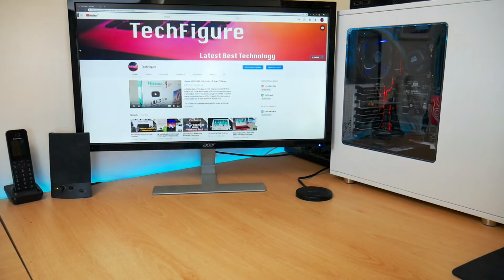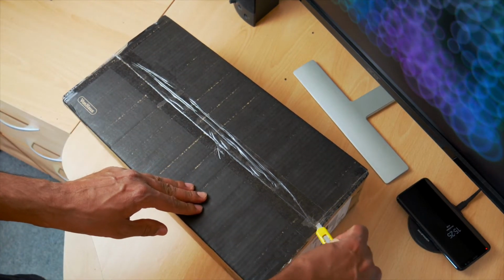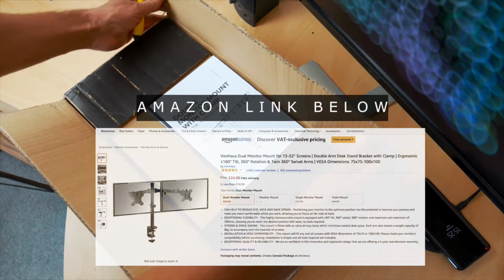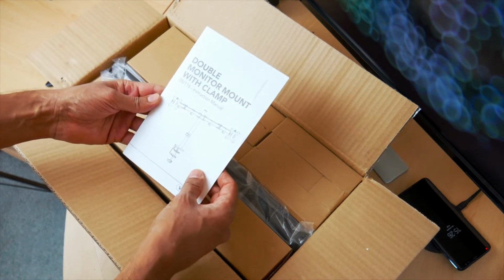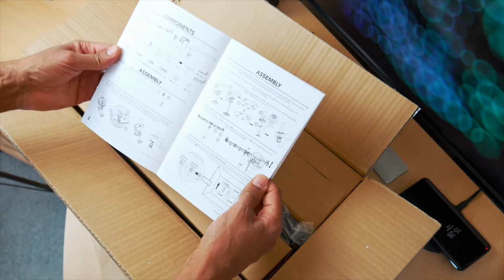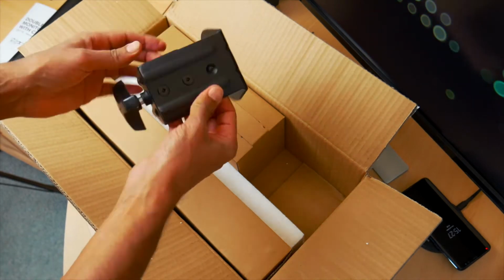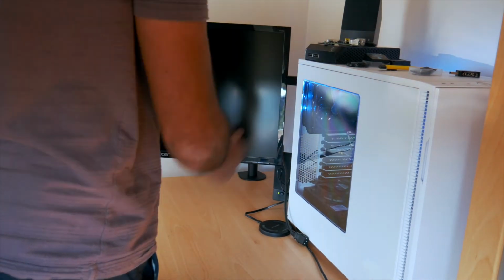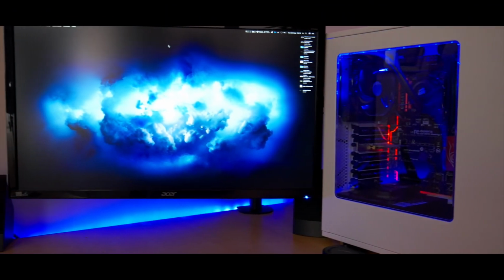VonHaus Dual Monitor Mount for 13-32” Screens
I Finally decided to join the Tech Youtuber Bandwagon and get myself a VonHaus Dual Monitor Mount.

I was pleasantly surprised with this little beauty! It got my desk looking very spiffy and Tech Youtuber like and cheap (under £25) at the price!

Not sure if VonHaus is a German brand. But I am sure it's built like a German tank! 😀

Dual Monitor Stand available on the Amazon below links:

Amazon UK
Amazon US